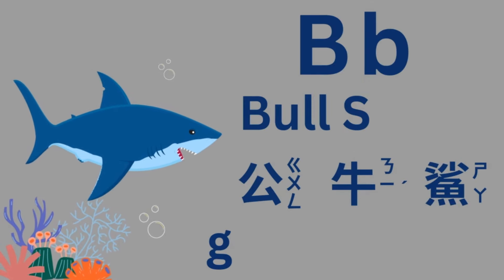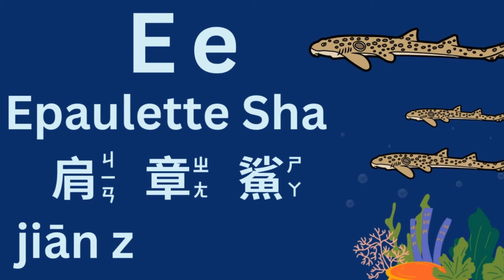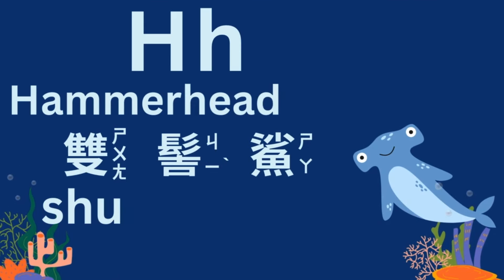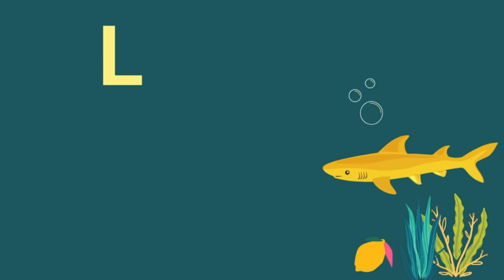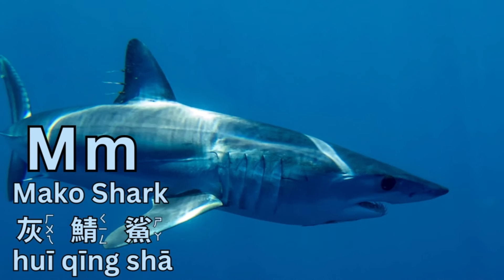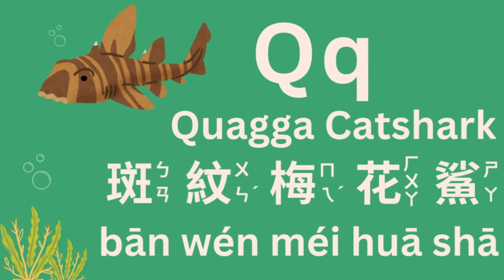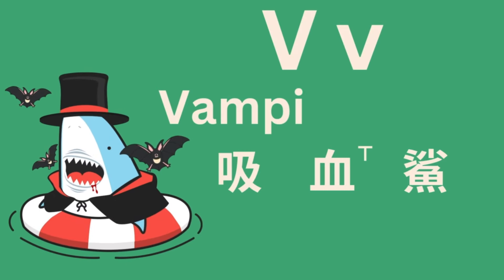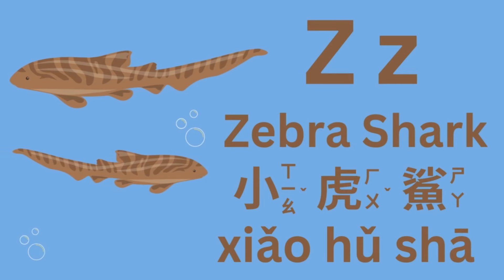鯊魚 ABC | 寶寶英語教學｜幼兒英文字母發音｜兒童英文學習｜中英文單字｜雙語教育｜Shark Alphabet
鯊魚 ABC 英文字母教學影片，以鯊魚為主題認識英文字母 ABC。Learn the alphabet with sharks.

Aa  Angel Shark 天使鯊
Bb  Bull Shark 公牛鯊
Cc  Catshark 貓鯊
Dd  Dogfish Shark 角鲨
Ee  Epaulette Shark 肩章鯊
Ff  Fin 鰭
Gg  Great White Shark 大白鯊
Hh  Hammerhead Shark 雙髻鯊
Ii  Itty-Bitty Shark 小小鯊魚
Jj  Jaws 口部
Kk  Kitefin Shark 鎧鯊
Ll  Lemon Shark 檸檬鯊
Mm  Mako Shark 灰鯖鯊
Nn  Nurse Shark 護士鯊
Oo  Oceanic Whitetip Shark 長鰭真鯊
Pp  Porbeagle Shark 鼠鯊
Qq  Quagga Catshark 斑紋梅花鯊
Rr  Rich Shark 有錢的鯊魚
Ss  Sad Shark 傷心的鯊魚
Tt  Tiger Shark 鼬鯊
Uu  Unicorn Shark 獨角鯊
Vv  Vampire Shark 吸血鯊
Ww  Whale Shark 鯨鯊
Xx  X-Ray a Shark 鯊魚照 X 光
Yy  Yellow Shark 黃鯊魚
Zz  Zebra Shark 小虎鯊